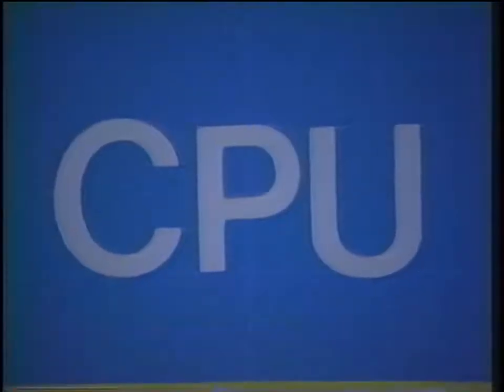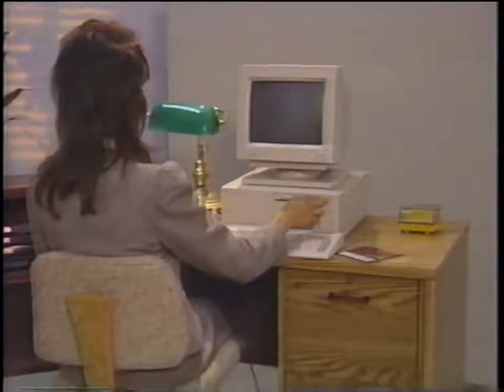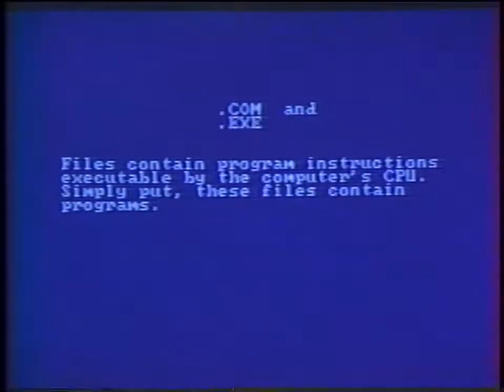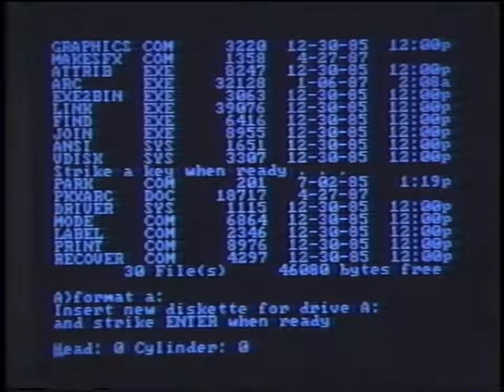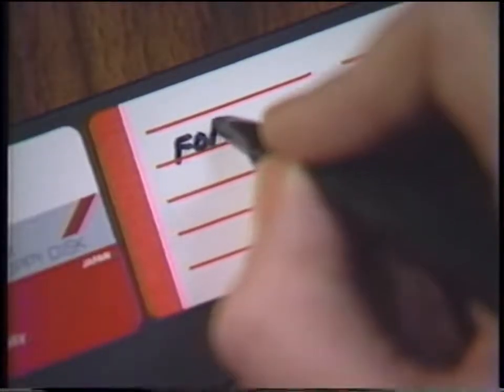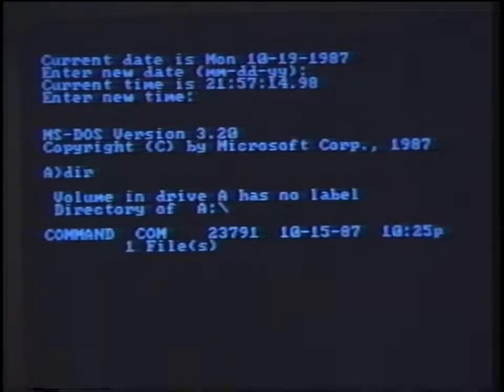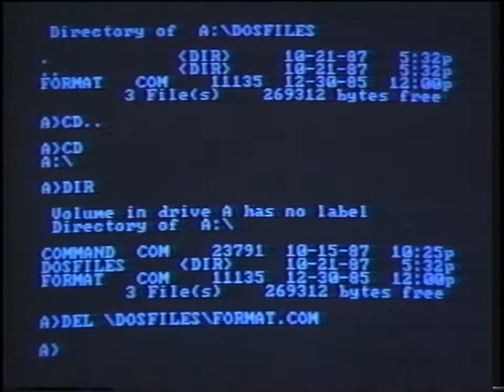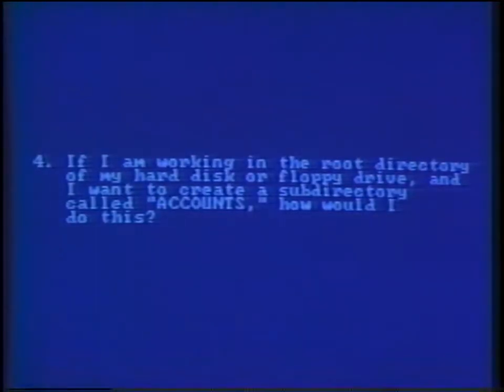Power Back-Ups - Getting to Know MS-DOS